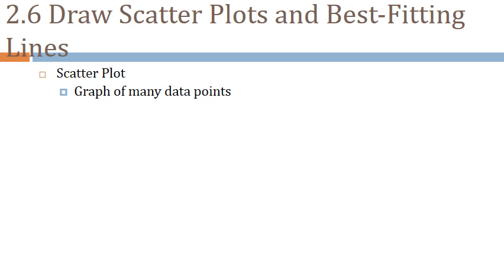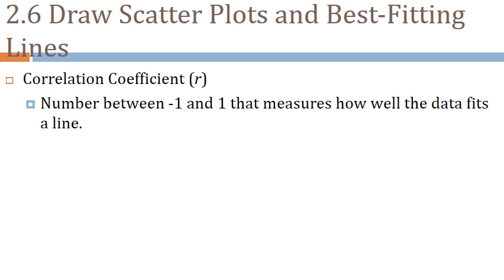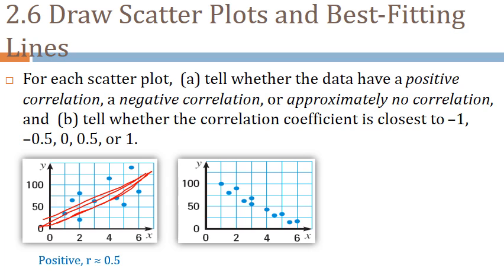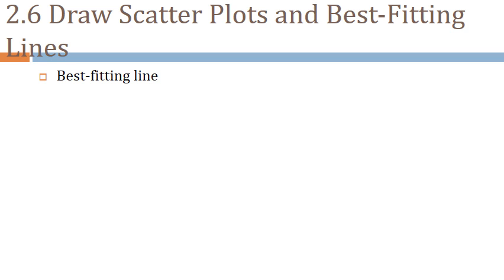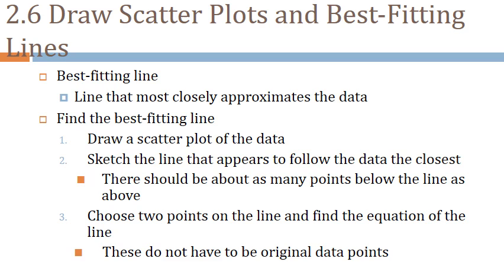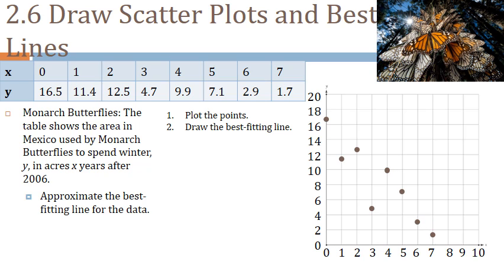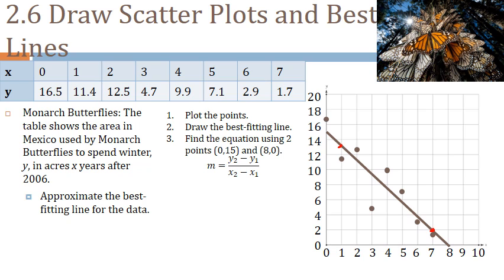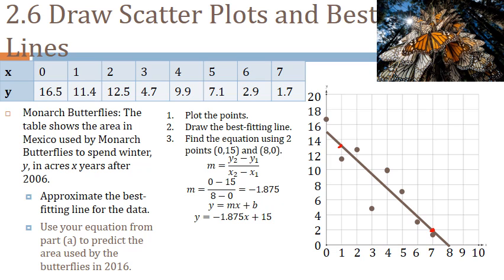Alg 2 02-06 Draw Scatter Plots and Best-Fitting Lines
Larson Algebra 2 Lesson 2.6 Draw Scatter Plots and Best-Fitting Lines